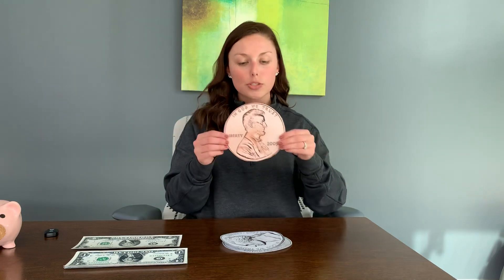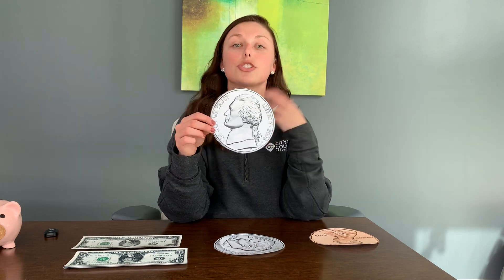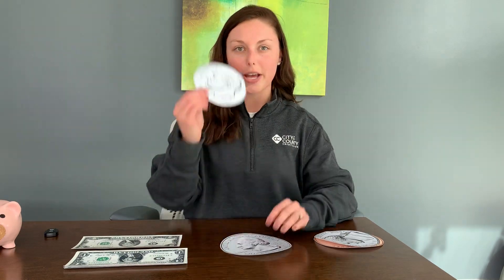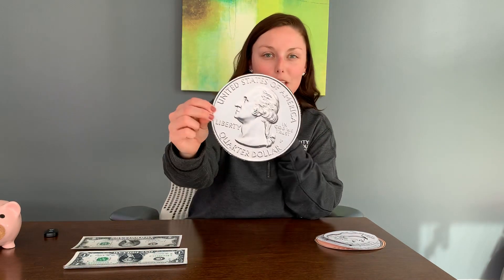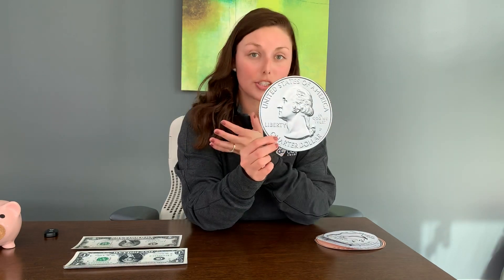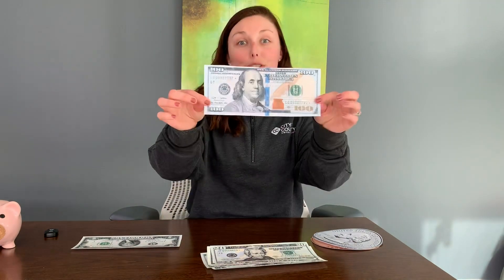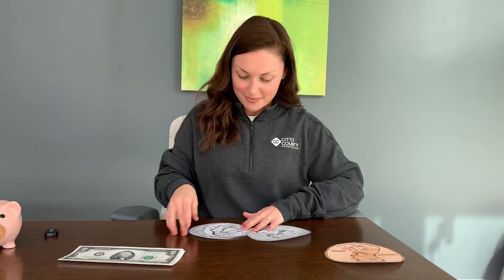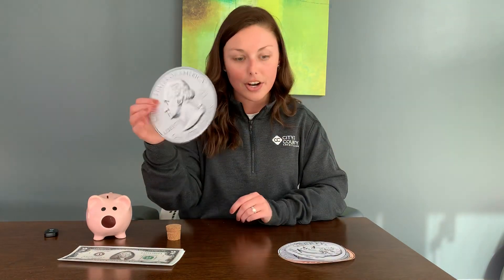Money Lessons for Kids - Identifying Coins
Join us to learn about each coin, how much they are worth & some fun facts!

At Home Activity - Count your coins in your piggy bank and practice categorizing your coins!

Supplies Needed
1. Headphones (optional)
2. Spare change or a piggy bank full of coins